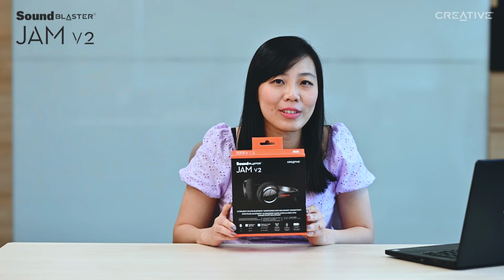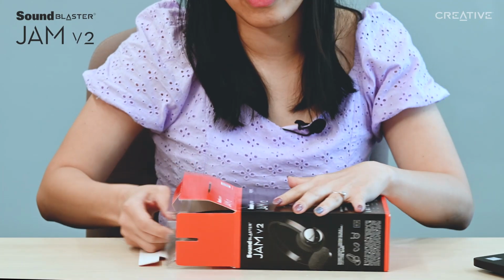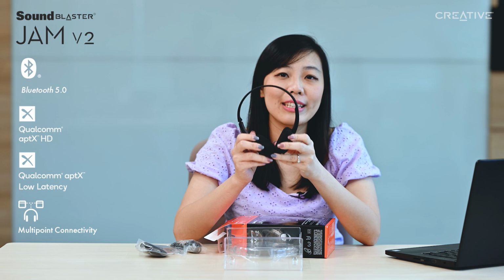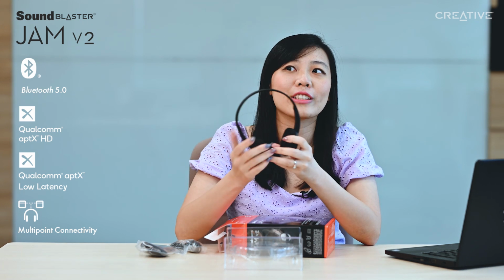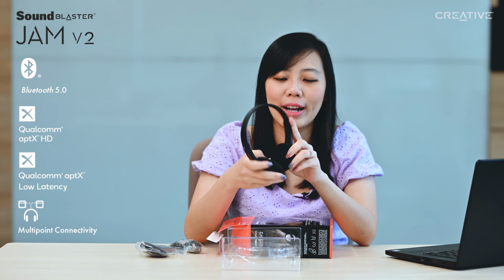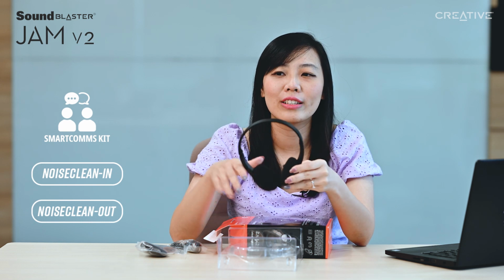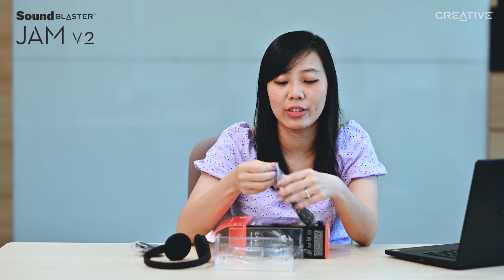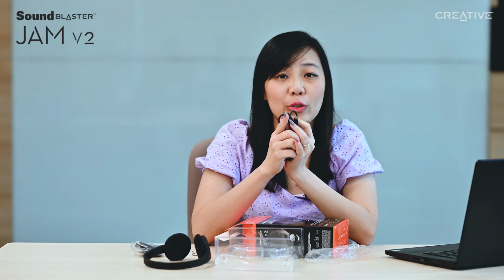Sound Blaster JAM V2 Bluetooth Headset Unboxing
With the same feather-light build and high-quality Neodymium drivers, your favorite portable Bluetooth® on-ear headphones is back! The Sound Blaster JAM V2 now comes with Bluetooth 5.0 and advanced audio codecs, aptX™ HD and aptX™ Low Latency, to provide you with the best wireless listening experience. Enjoy rich, immersive audio, and seamlessly switch between two different Bluetooth source devices via the Multipoint feature without missing a beat.

Whether you're at home having an online meeting, or on the go with your favorite playlist, the Sound Blaster JAM V2 can be your ultimate wireless audio companion.